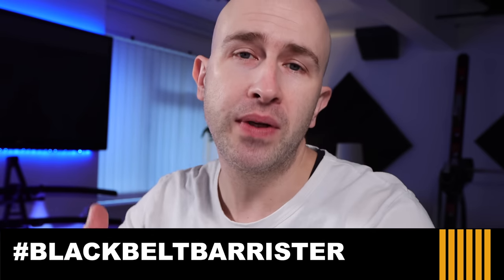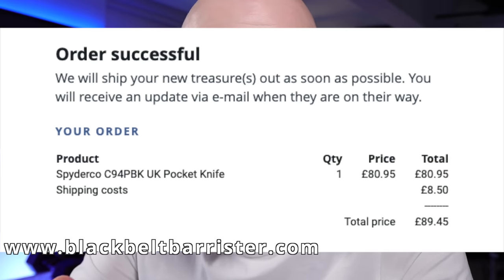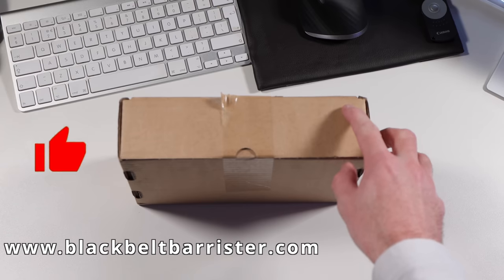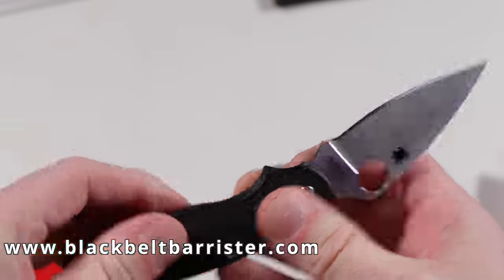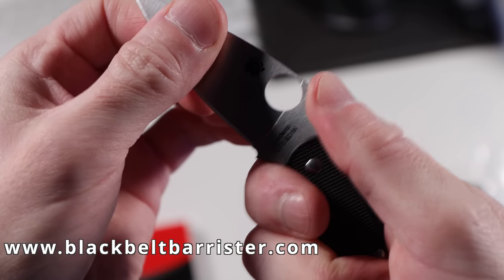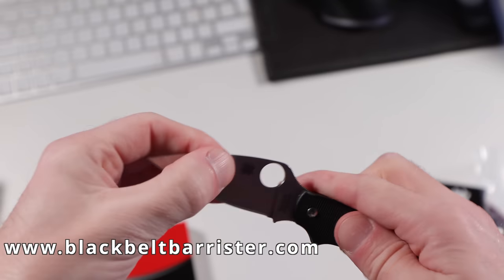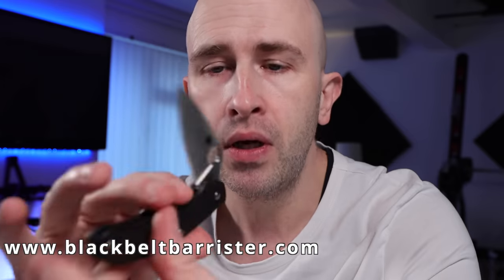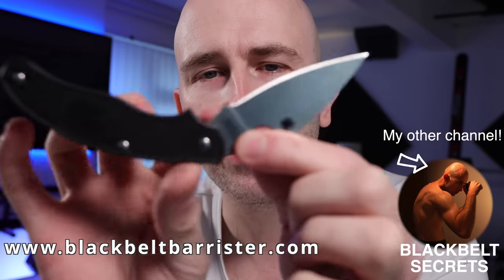I Bought a Pocket Knife. Is it safe? Is it Legal?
I bought this knife myself and give you my view as to its safety and whether I consider it legal as an every day carry UK legal folding pocket knife.

External Media Drive And if you like my house and decor

MY CHAIR:
Lamp 1
Lamp 2 🎓 Brilliant contract law book
🎓 Excellent book with an overview of criminal law